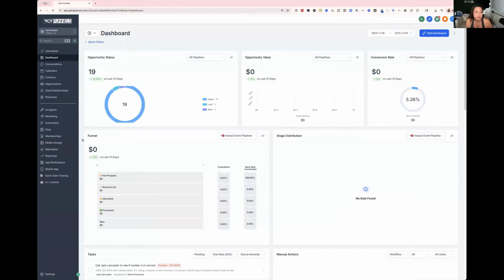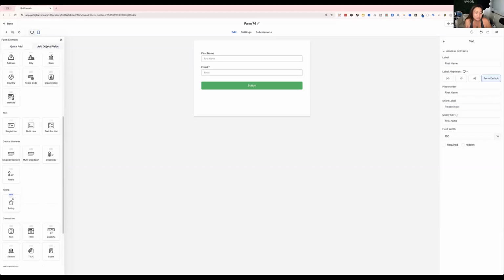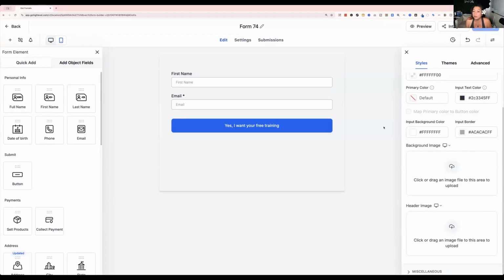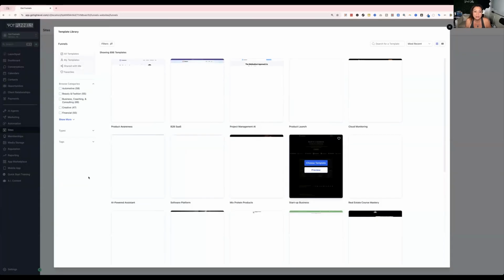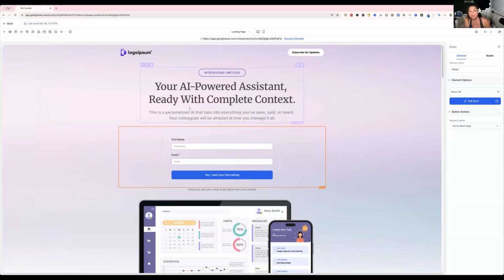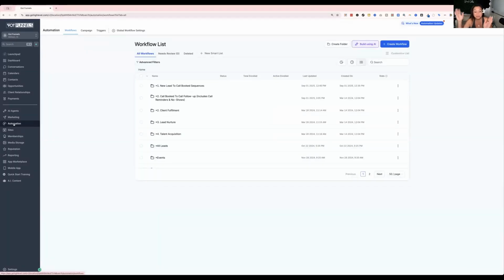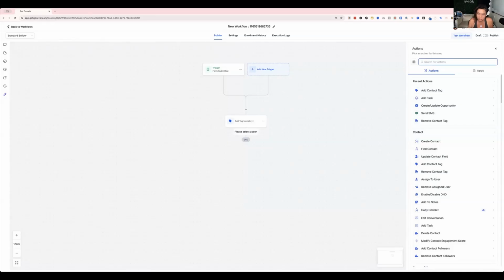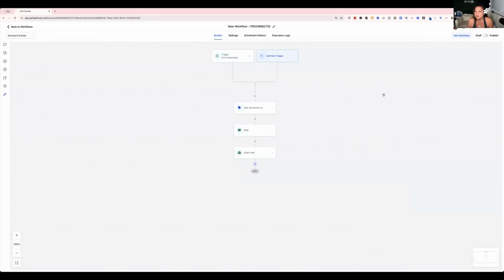GoHighLevel Forms Tutorial - Build a Form, Connect It to a Funnel 2026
No form. No leads. No follow-up. That's where most GoHighLevel funnels
break — and it almost always comes down to the form being missing,
broken, or not connected to anything.

In this live walkthrough I'm showing you exactly how to build a clean
GoHighLevel form from scratch, embed it anywhere (GHL funnels,
websites, or external sites like WordPress), and connect it to an
automation that follows up the moment someone opts in.

WHAT YOU'LL LEARN:
How to build a GoHighLevel form from scratch (name, email, button — keep it simple)
Form styling — transparent backgrounds, layout options, button text
How to embed your form on any website using the embed code or a direct link
How to drop a form into a GoHighLevel funnel using drag and drop
Where leads go after they submit — the two places you must check
(funnel button action AND form redirect setting)
How to connect your form to a workflow automation — tagging, SMS, email follow-up, and wait steps
How to view form submissions inside GoHighLevel

📌 CHAPTERS
0:00 Intro - Why Forms Matter
0:55 Where to Find Forms in GoHighLevel
1:11 Creating a Form from Scratch
1:45 Removing Unnecessary Fields
2:06 Adding & Customizing Form Fields
2:48 Form Settings & Styles
3:05 Background & Layout Options
3:33 Customizing the Submit Button
4:00 Saving Your Form
4:27 Embed Code & Share Link
5:09 Adding Your Form to a Funnel
5:48 Using Funnel Templates
6:20 Dropping Your Form into a Template
6:30 Transparent Background Tip
7:02 Button Redirect & Next Steps
7:44 Checking Redirect Settings in the Form
8:37 Connecting to an Automation Workflow
9:01 Setting the Form Submitted Trigger
9:54 Adding Tags to New Leads
10:23 Sending SMS Follow-Ups
10:55 Setting Up Email Actions
11:52 Wait Steps & Email Sequences
12:44 Recap & Final Thoughts

I run a free weekly GoHighLevel training session for entrepreneurs and

 Your future self will thank you while sipping an iced coffee.

🚀 Start & Scale Your SaaS Business
🎓 Free training: How to launch your own SaaS with GHL